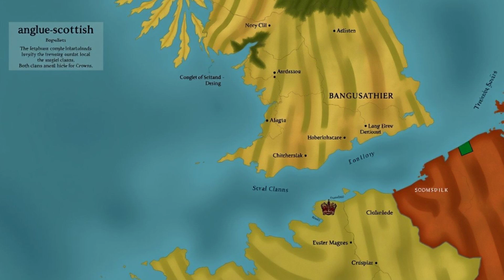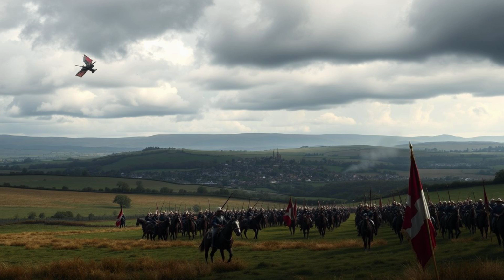Anglo-Scottish Wars: The Untold Bloodshed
Anglo-Scottish Wars: The Untold Bloodshed - Dive into the turbulent history of the Anglo-Scottish Wars, a series of fierce battles that shaped the destinies of England and Scotland. From William Wallace’s rebellion to the epic confrontations at Bannockburn and Flodden, these wars were marked by heroism, betrayal, and the relentless struggle for power. Explore the untold stories of knights, kings, and commoners caught in the crossfire of centuries-long animosity.

What drove these two nations to the brink repeatedly? How did these conflicts leave a lasting legacy on modern Britain? Prepare to uncover the dramatic events and hidden truths behind one of history’s most bitter rivalries. This is more than just war; it’s the saga of two nations fighting for survival and sovereignty.